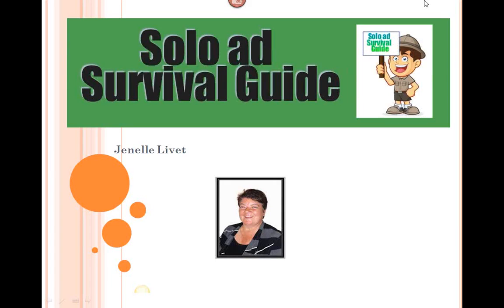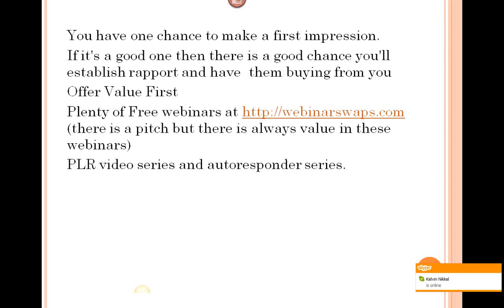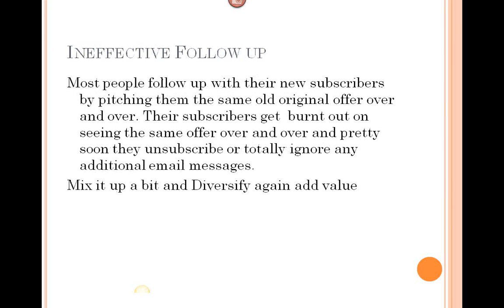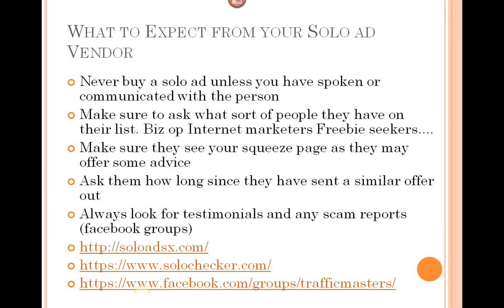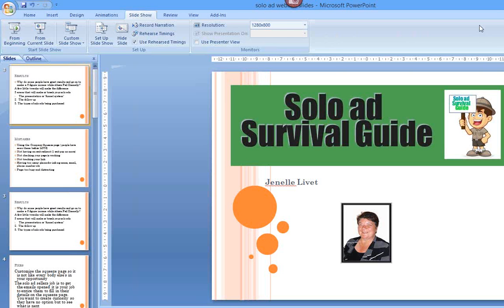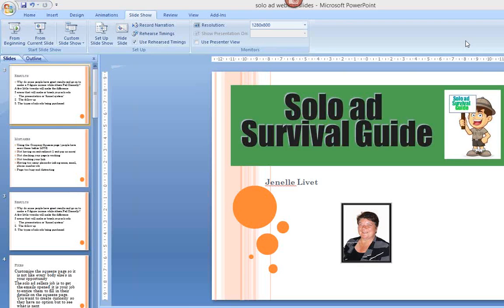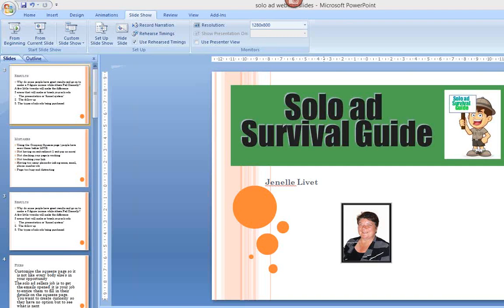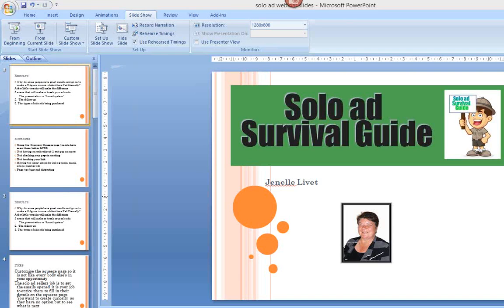Jenelle Livet, Solo Ads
I did this call for an Australian Mobe wroking group to educate them a little on what solo ads are and a backend view of solo ad vendors. If you would like to order a solo ad please click on the link. If you would like a free copy of my solo ads survival guide please